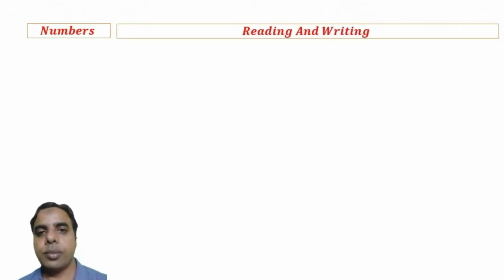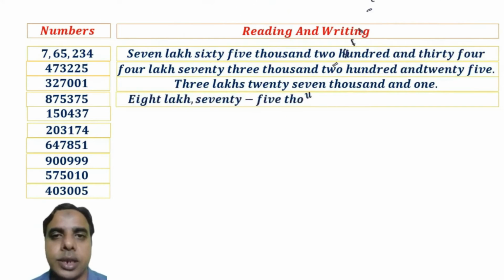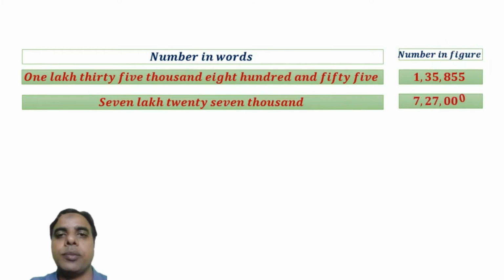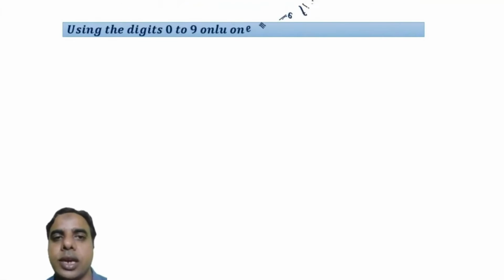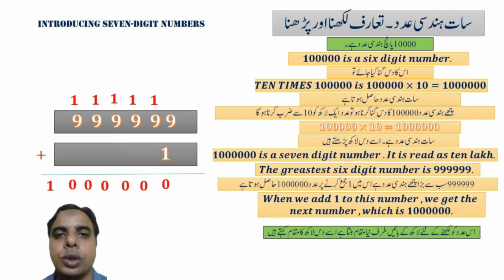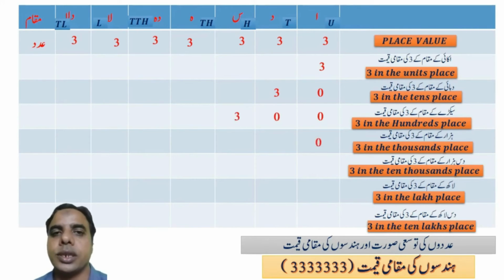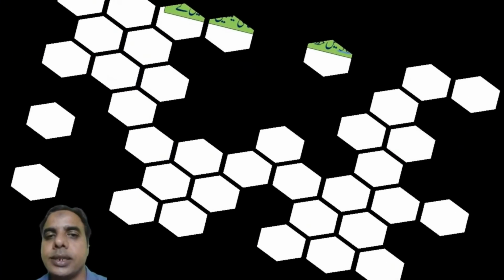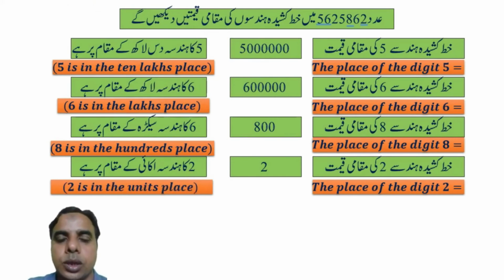Bmc Edu. Urdu Math Std 5th Chp 2 Number Work Part II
Lecture Topic:  Number Work
Teacher: Ateequrrahman

Important Questions :
Read the numbers and write them in words :
(1) 7,65,234
(2) 4,73,225
(3) 3,27,001
(4) 8,75,375